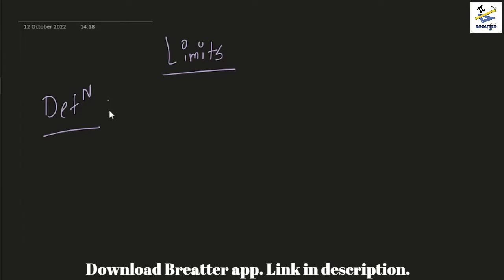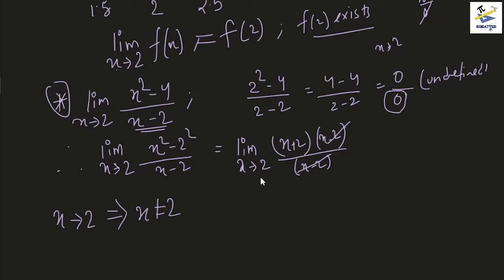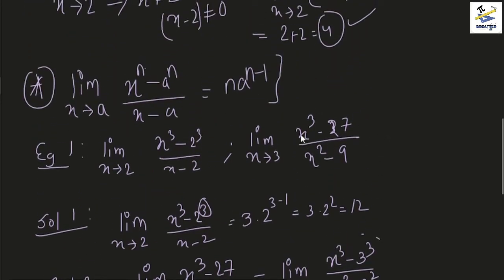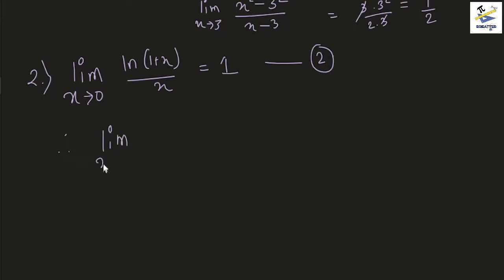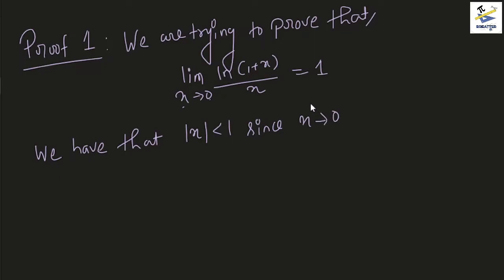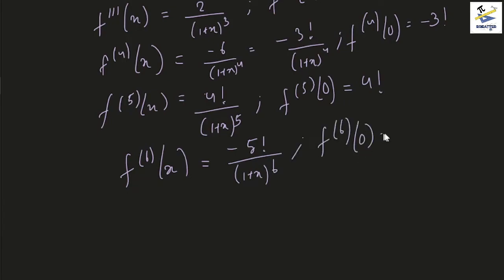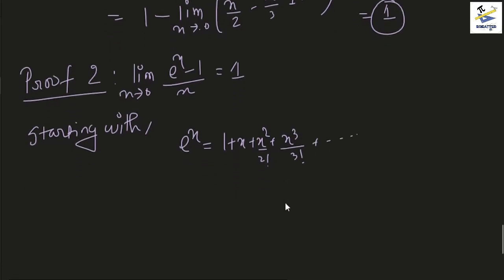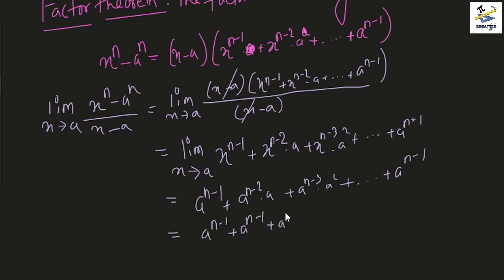Introduction to limits - Breatter Maths